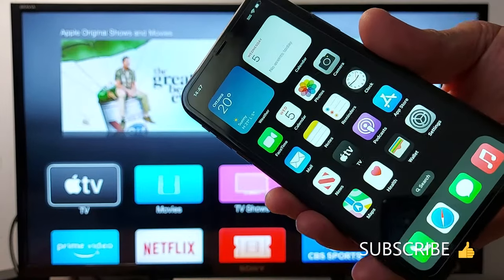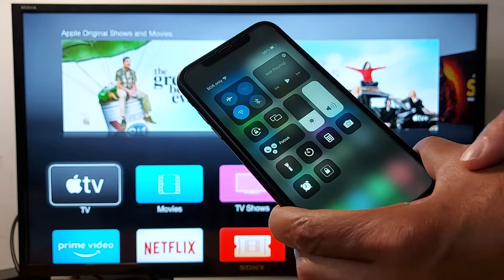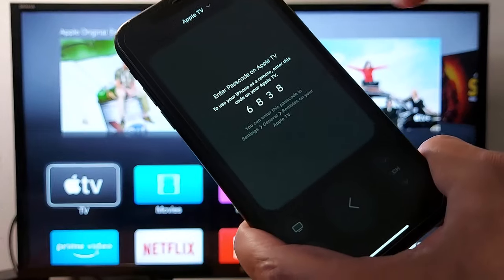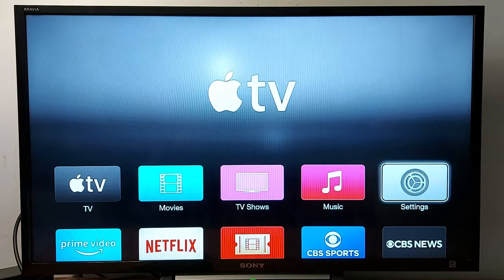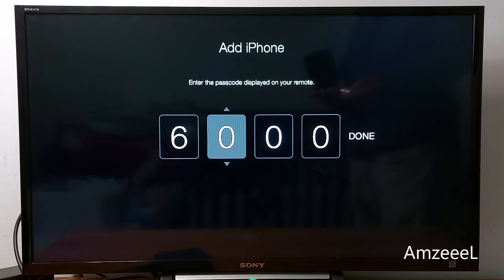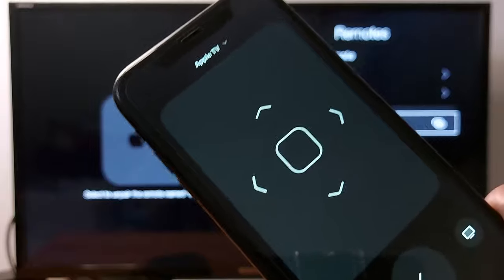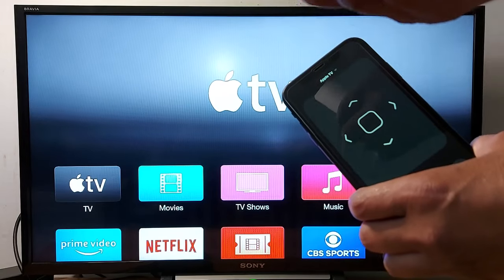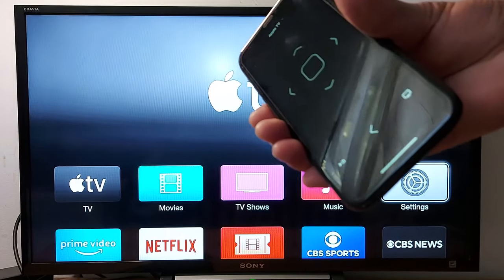How to use an iPhone as a TV remote control for Apple TV & Apple TV devices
How to use an iPhone as a remote for Apple TV and Apple TV devices? Set up and use Apple TV remote app in iPhone.

iPhones and Apple devices do not come with an IR Blaster but they can connect through wifi to be used as a remote. To use your iPhone as an Apple TV remote control, make sure both your Apple TV and iPhone are connected to the same wifi connection, connect an iPhone to Apple TV as a remote,